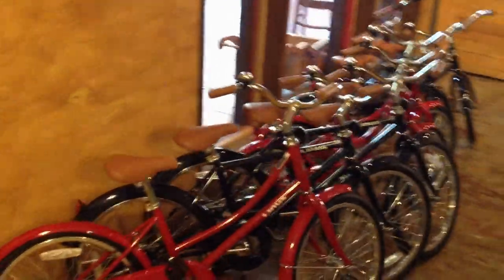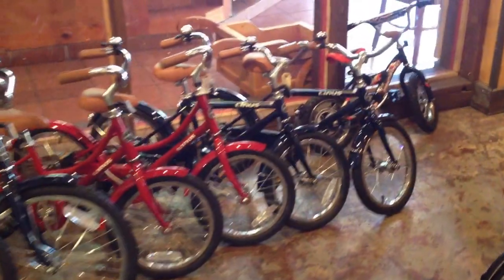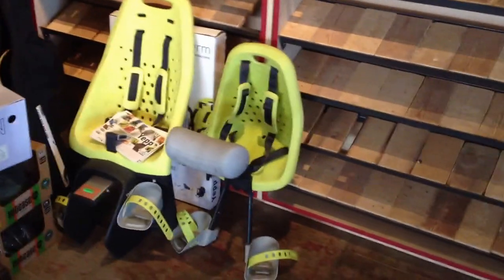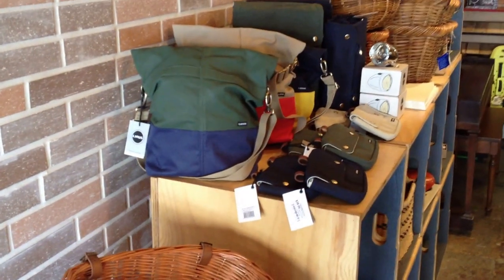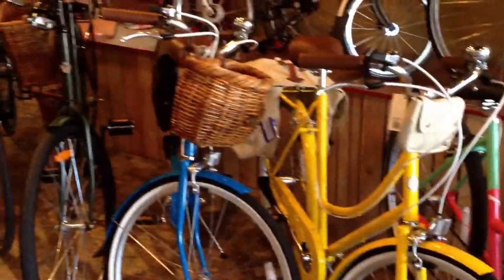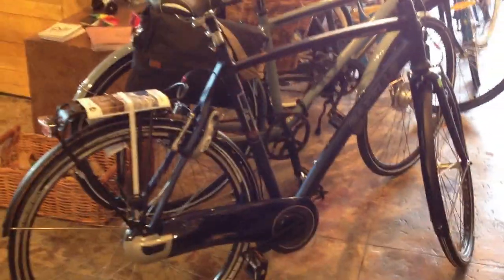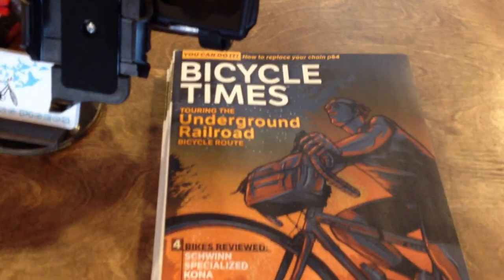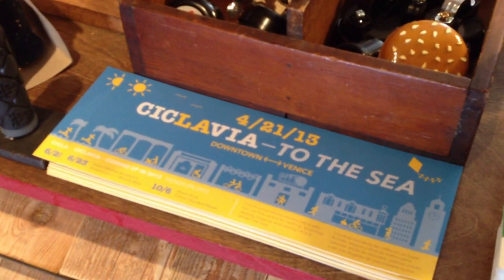Flying Pigeon LA inventory on April 17, 2013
In this video: Lil' Linus and Lil' Dutchi bikes in 16" and 20" are now available! We LOVE these kids bikes! If you are sick of cheap, junky, kids bikes for your lil' rida look no further than the lil' linus to class things up on your next ride around the park or during the next CicLAvia.

Speaking of CicLAvia, we're doing a feeder ride from our shop on Sunday morning at 9:30 a.m. on 4/21/2013. If you're in NELA and want to ride to the ride with a big group (safety in numbers!) - come on down. We're right next door to an excellent cafe as well.

Other stuff in the video: the tax man calleth, and we need to sell our old piano and our new acoustic electric bass. Come get 'em at half the price we paid for them.

Linus bike bags! OMG they're gorgeous. Reasonably priced too.